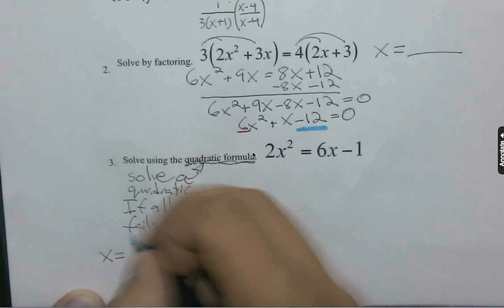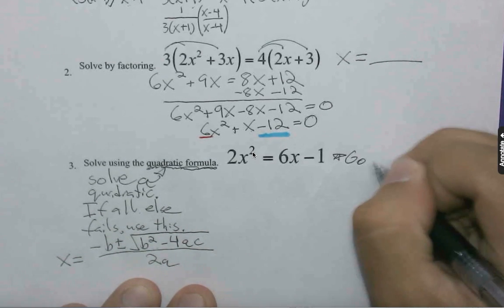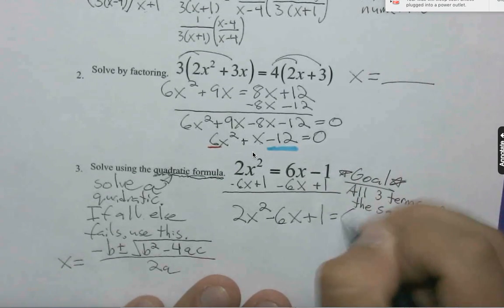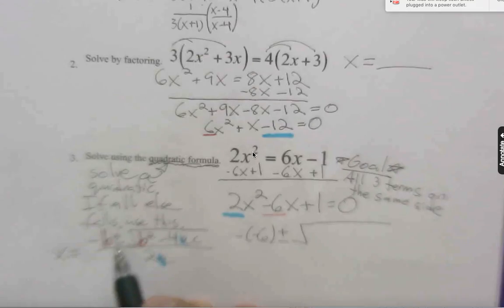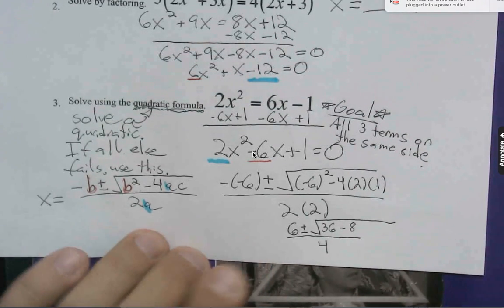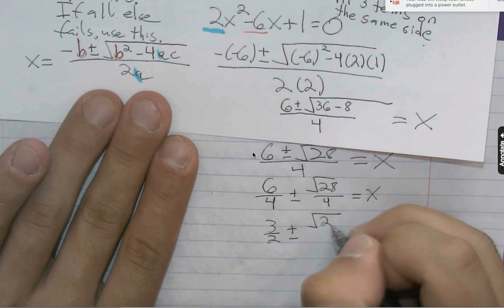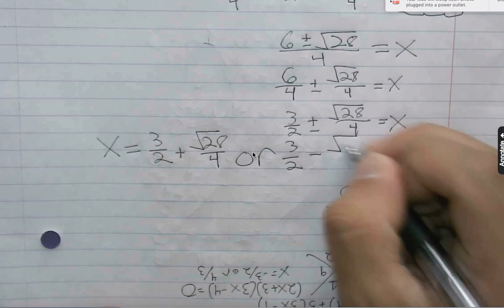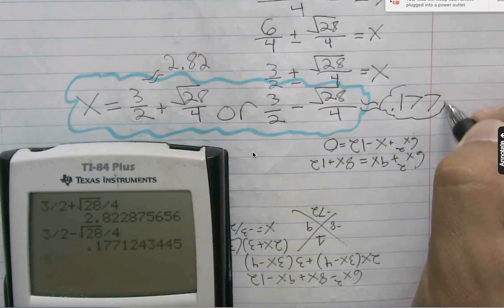Pre-Calc P.7 Equations Part 3 Quadratic Formula